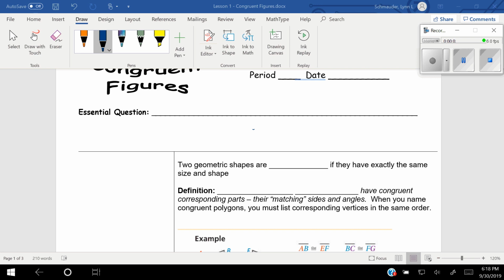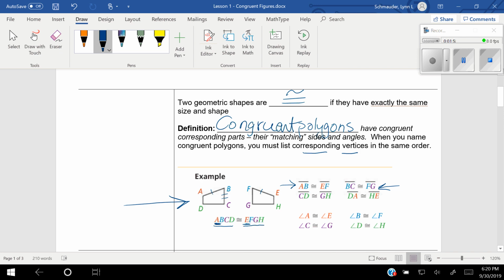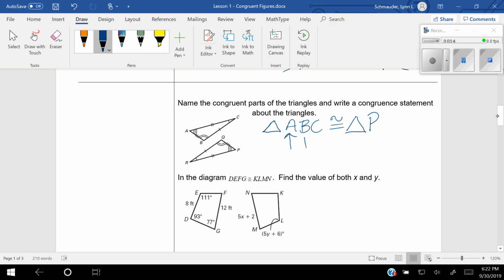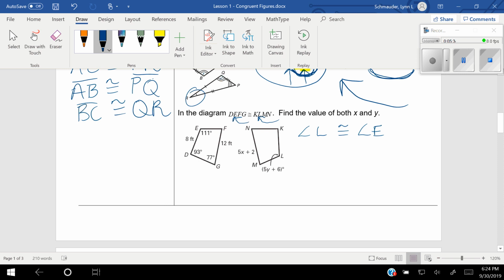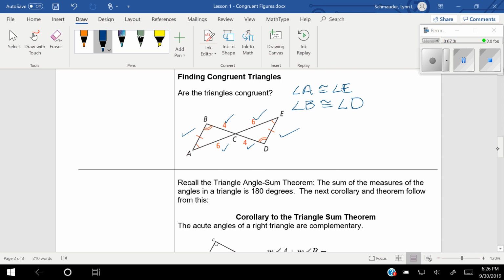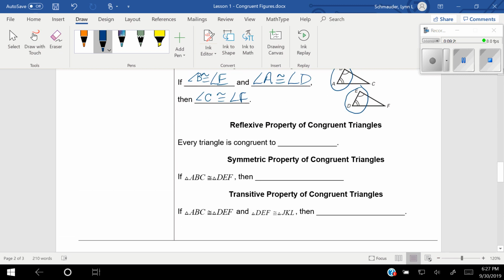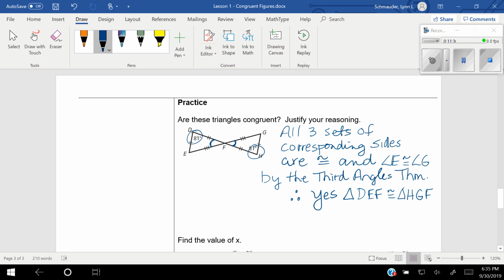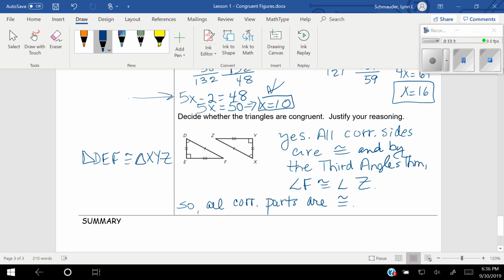1 Congruent Figures 2019